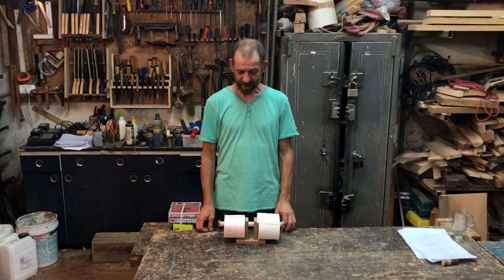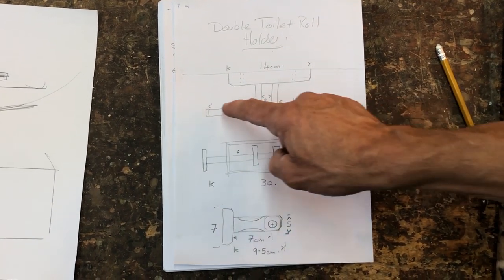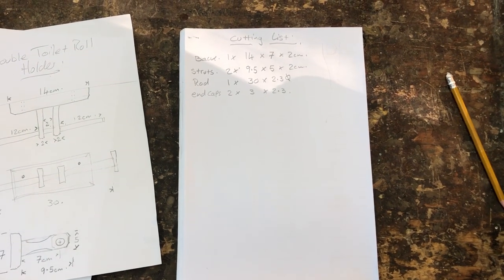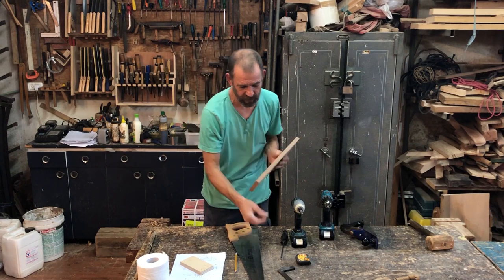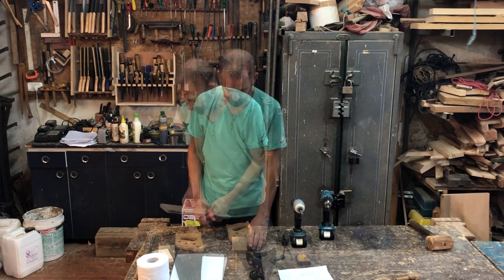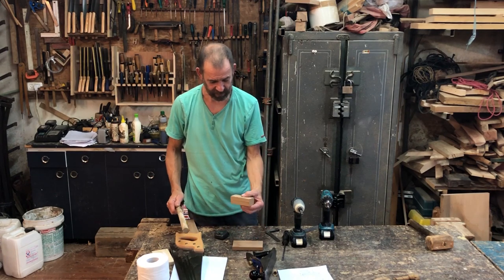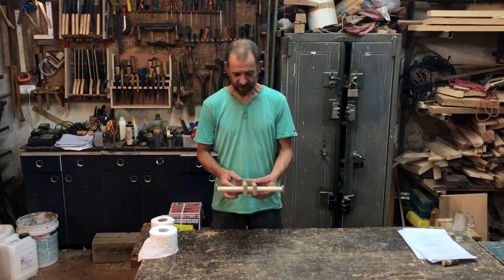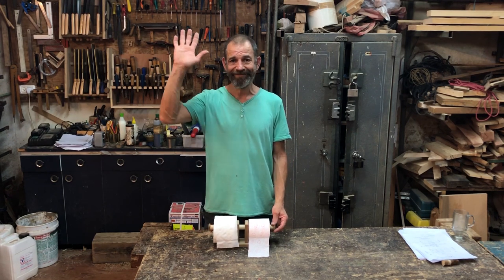Easy Woodworking Projects with Hand Tools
In Easy Woodworking Projects with Hand Tools David makes a Double Toilet Paper Holder This project will need small off cuts to complete whilst allowing you to practice your basic hand tool techniques from accurately marking out the material sawing planing drilling sanding and finishing .David takes you through the process step by step giving clear explanations and techniques that will help you to complete this project .
,The techniques are explained in a clear way that you can understand and learn from. David Makes things simple for the beginner .With fifteen years experience teaching children and adults at his workshop David is familiar with the common difficulties and mistakes and understands most beginners do not own lots of high quality tools.If you're are interested in starting  woodworking you are in the right place check out David`s channel for more videos loaded with tips techniques and projects especially for those starting out in woodworking .

If you like Easy Woodworking Projects with Hand Tools  please share with a friend

HAPPY WOODWORKING DAVID!